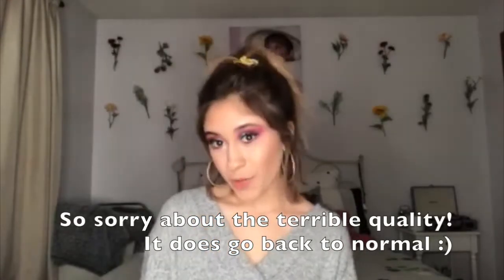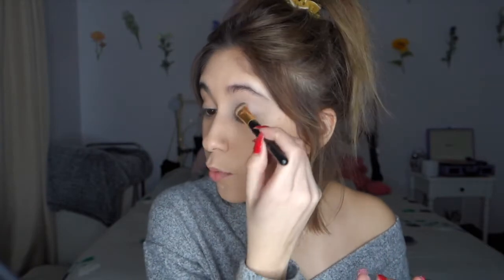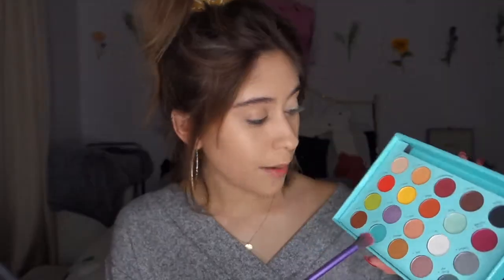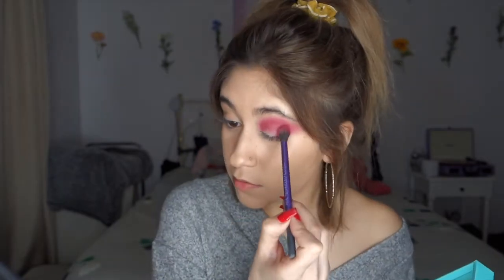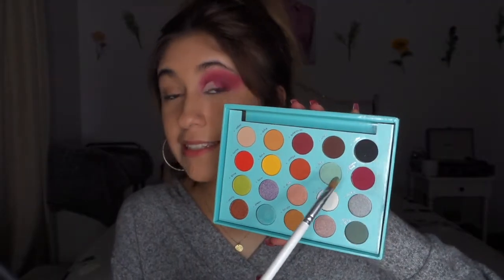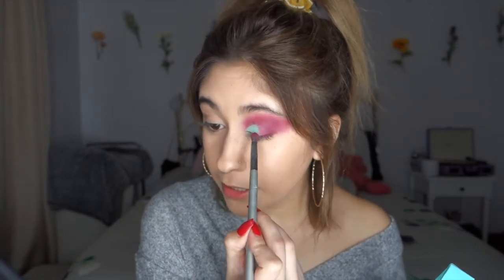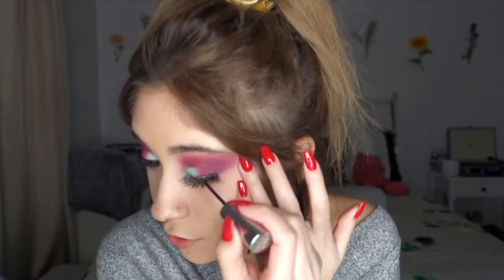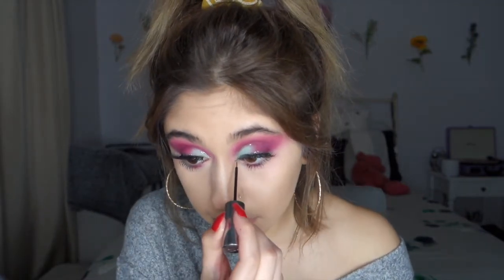♡Daisy Marquez Palette Tutorial!♡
In today's video, I will be demonstrating an eye look that I created using the Daisy Marquez palette.